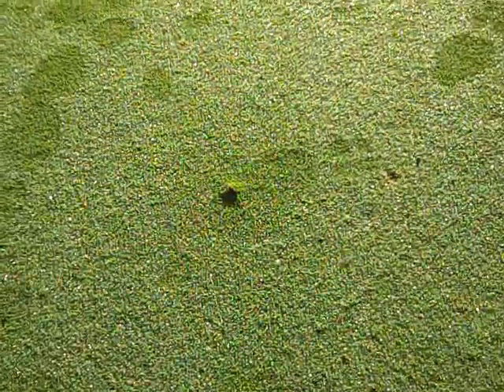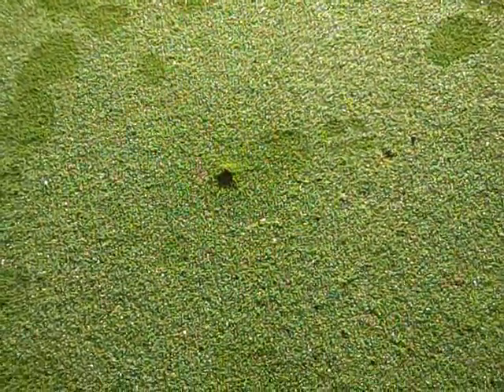J40 approach.AVI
Bridgestone J40 approach putt